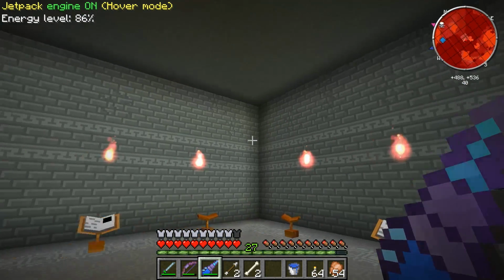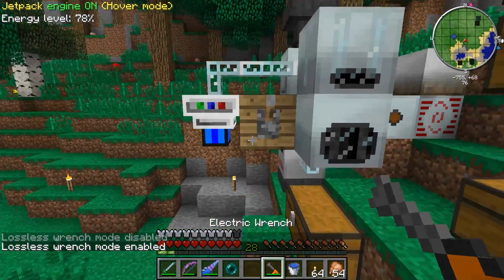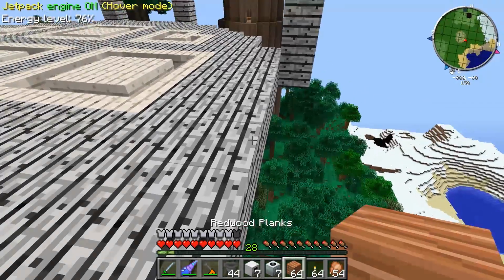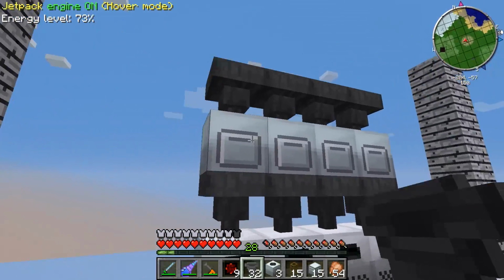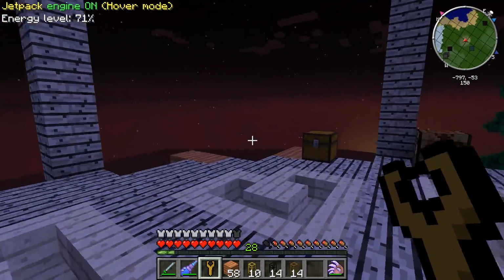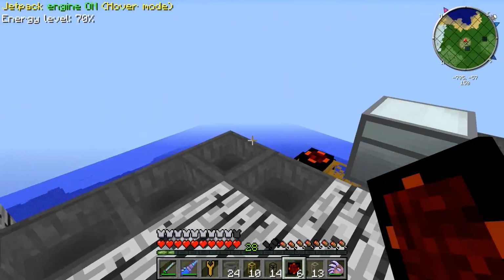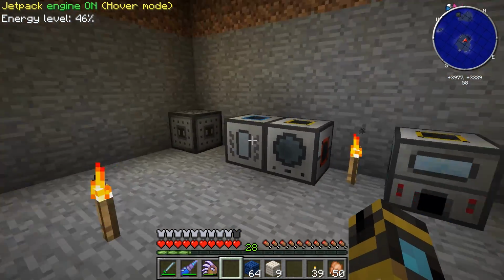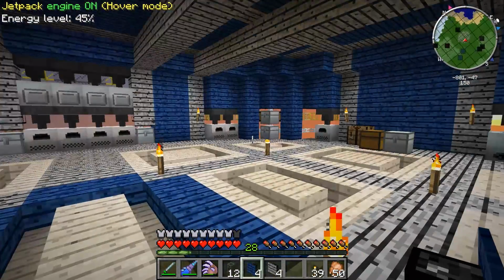Sirhc plays Feed the Beast Ep. 5: Industrial Setup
We start work on our base by building a machine room for all of our industrial craft contraptions.

The Polite Imperium server is a whitelisted SMP server hosted by Ayaron and serves as the NightOwl FTB server. We are using the Unleashed FTB modpack.

Billystani
Ryanfry01
Guru_Fraser